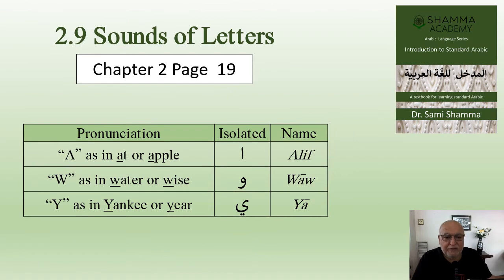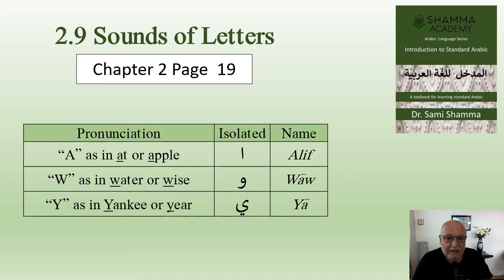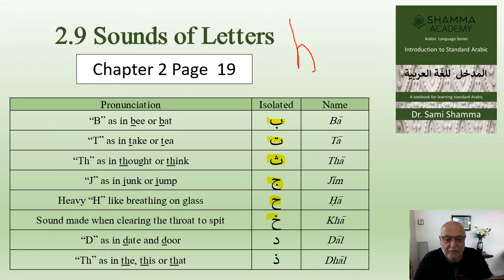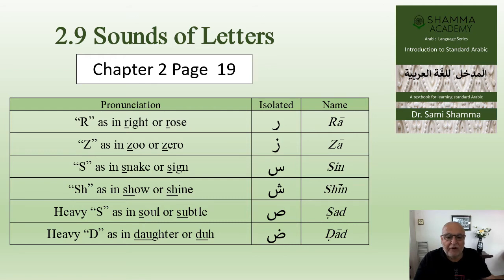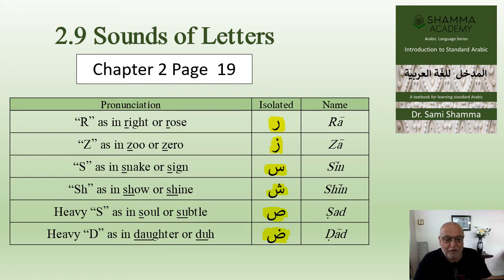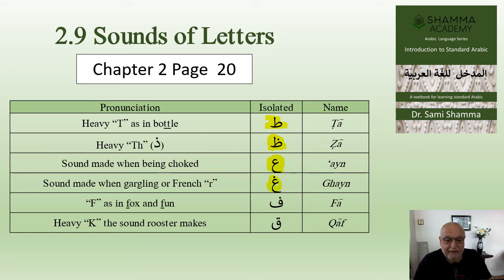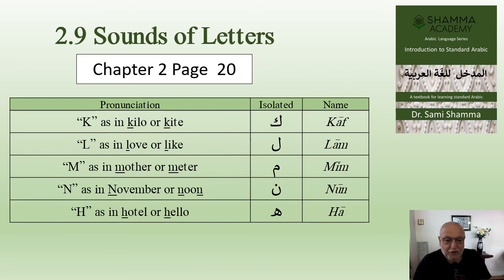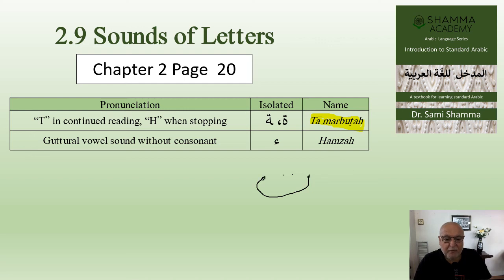introduction to Standard Arabic C2P19 20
Companion lecture for the book "Introduction to Qur'anic Arabic"
Chapter 2, Page 19-20